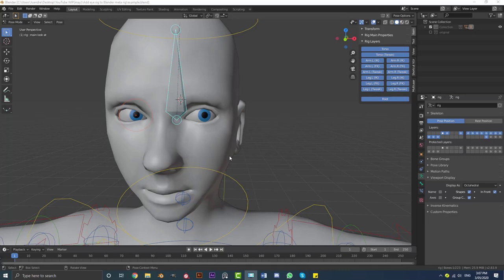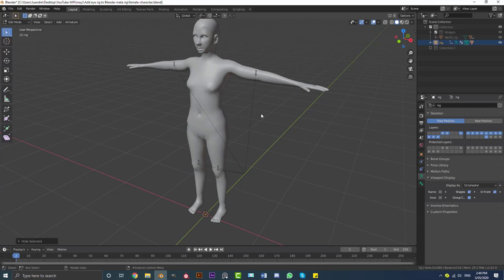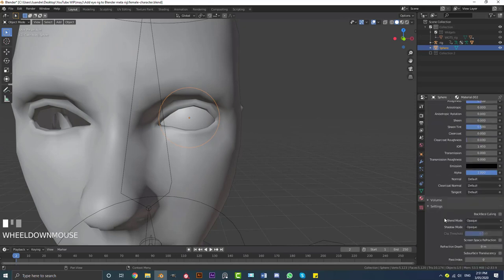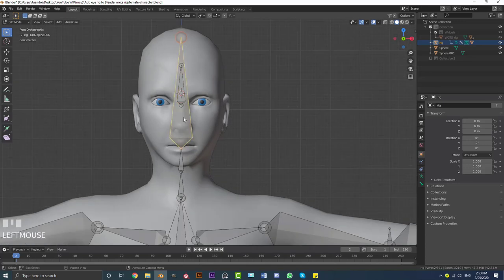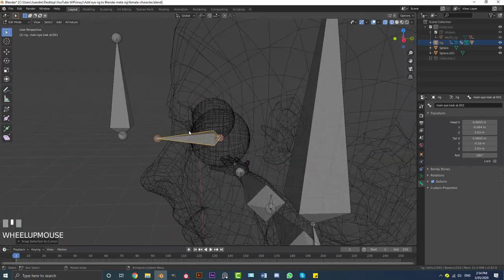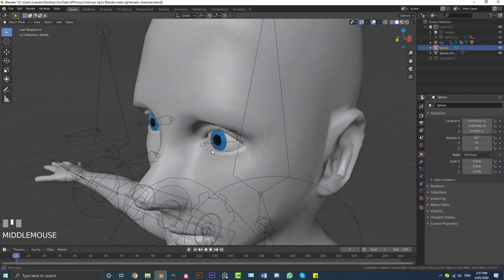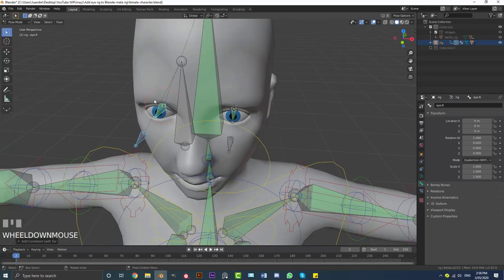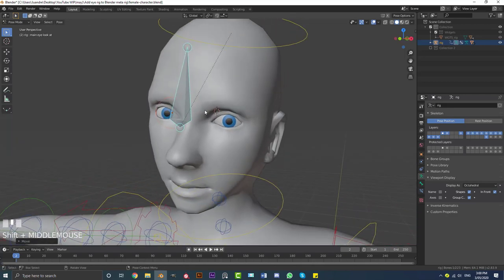Add An Eye Rig To Your Meta Rig: Blender 2.8+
This tutorial is a continuation/addition to one of my previous tutorials. I am making this at the request of one of my subscribers. Other people have also been asking me now for months to make a tutorial on this, so here it is.